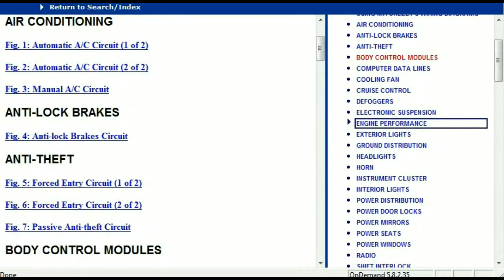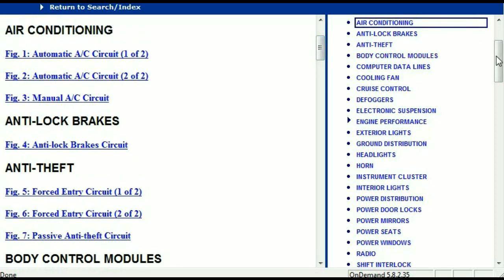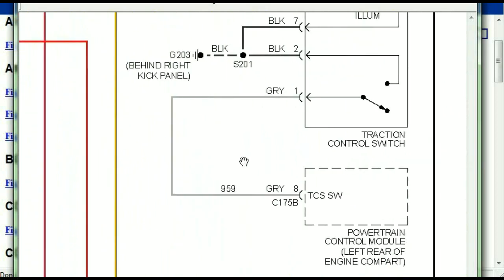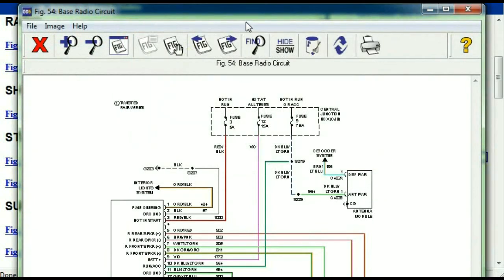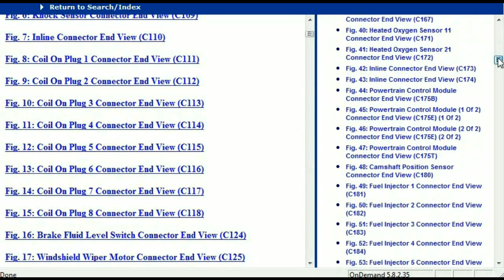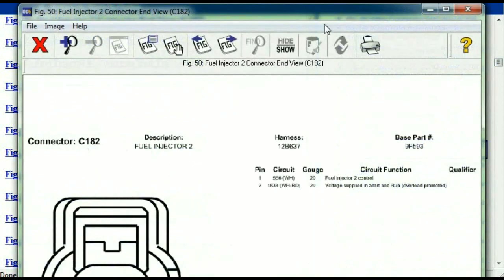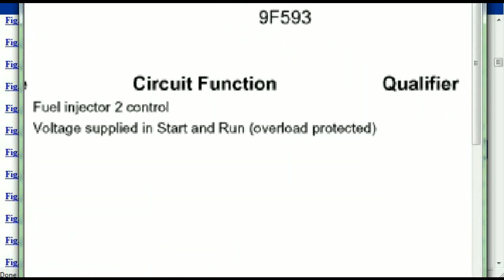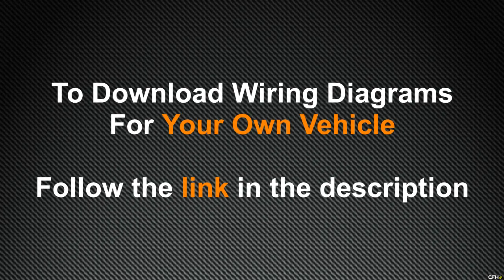Hyundai Elantra Wiring Diagrams 1998 to 2016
This video will show you How to Access the Complete Hyundai Elantra Wiring Diagrams and details of the wiring harness.

If you are working Radio Wiring I also encourage you to look at the Provo Beast Audio Installation channel's video 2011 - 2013 Hyundai Elantra Stereo Install Pioneer FH-X720BT;